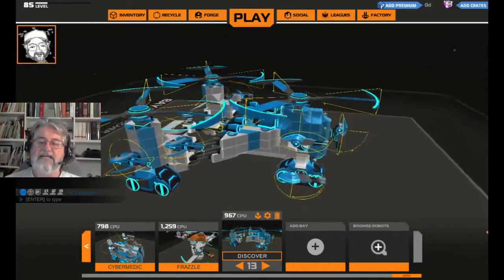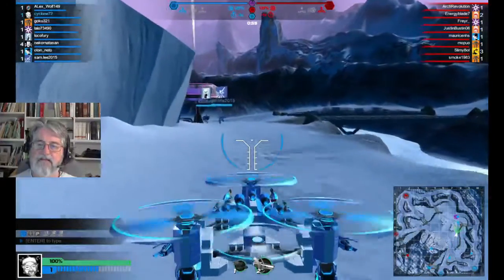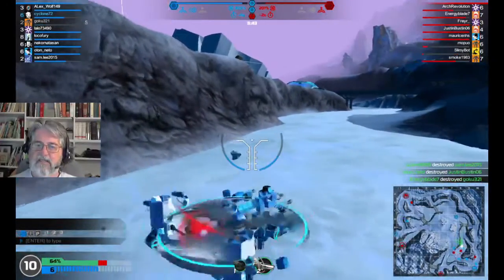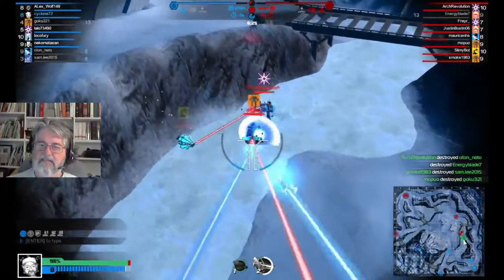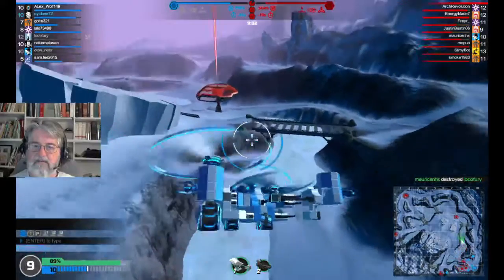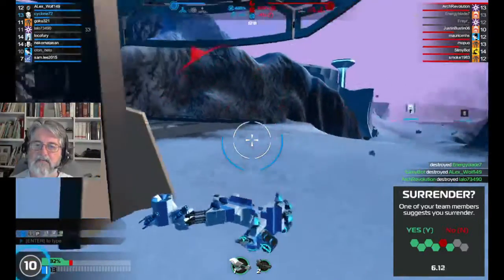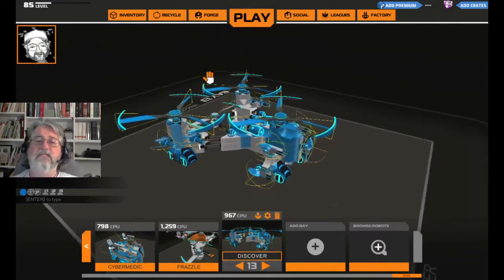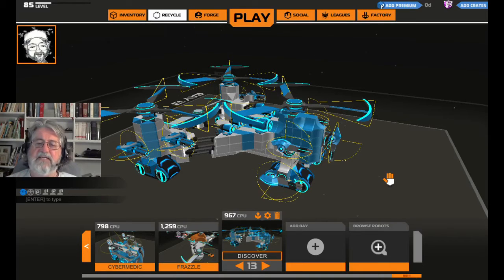EPIC GRIND 66 - FLYING TANK - BATTLE ARENA ACTION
Yes, I built a flying tank. It isn't pretty and it probably isn't very good, but it was fun to build and fun to play.